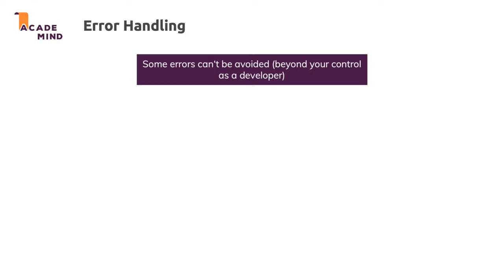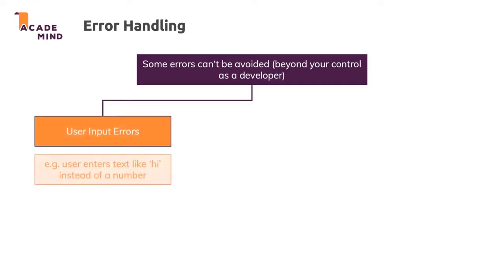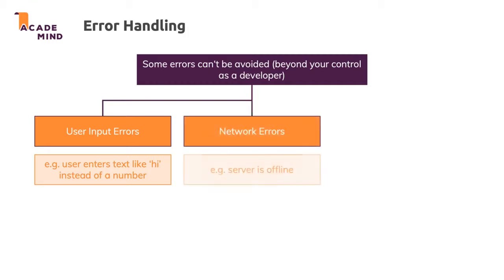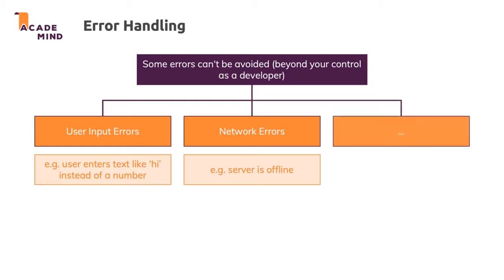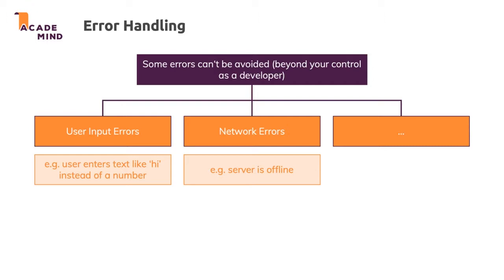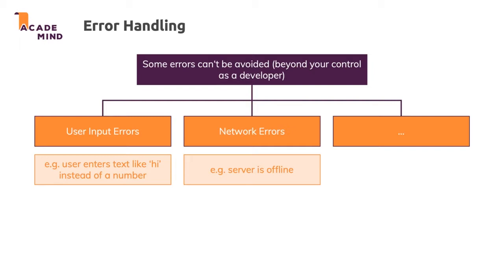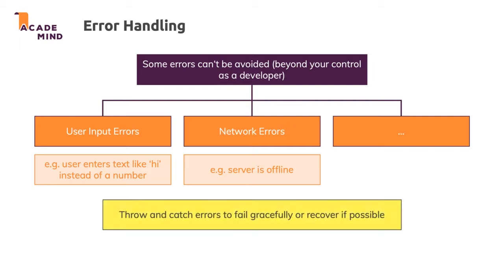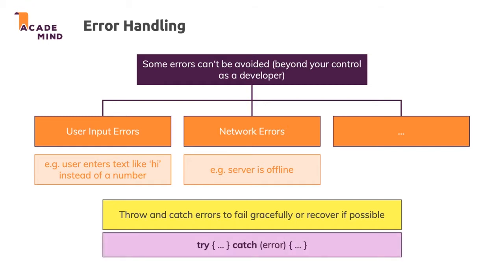40 Error Handling with try catch An Introduction